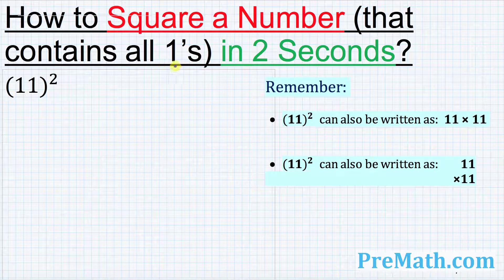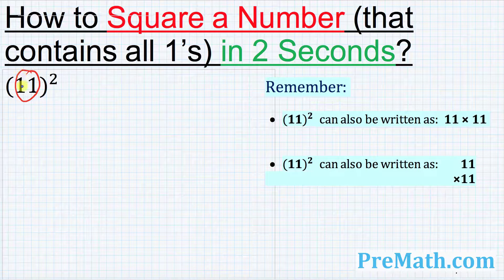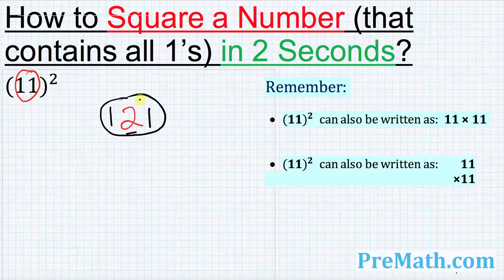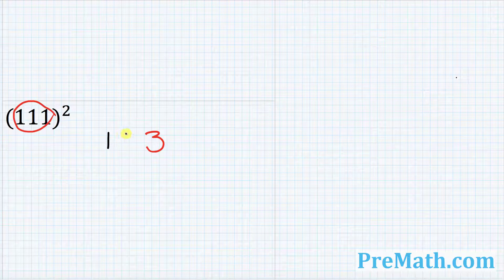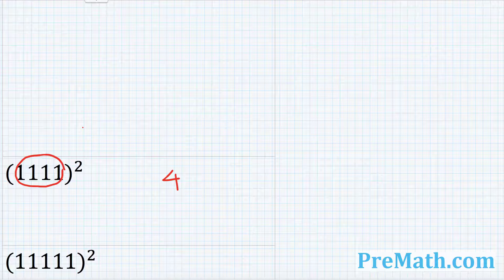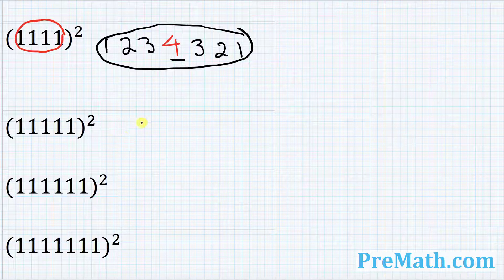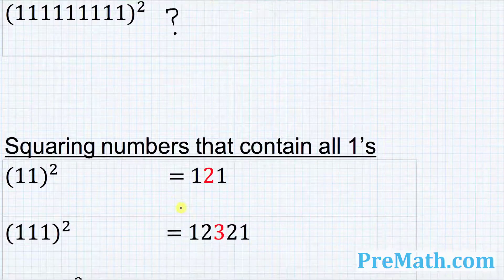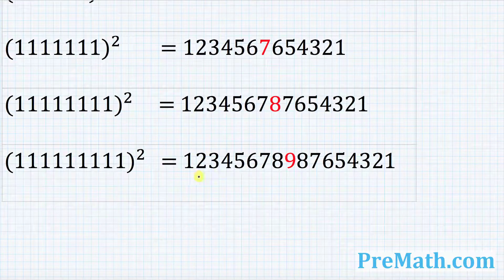How to Square a Number that contains all 1's in 2 seconds - Awesome Math Trick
How to square a number that contains all 1's. Quick and Easy Trick in less than 2 seconds! By PreMath.com